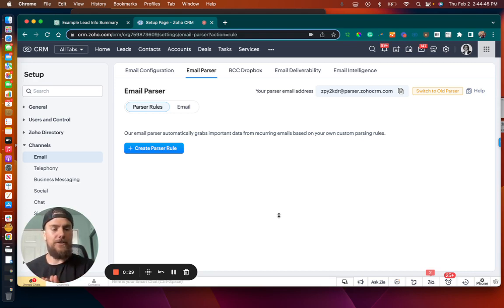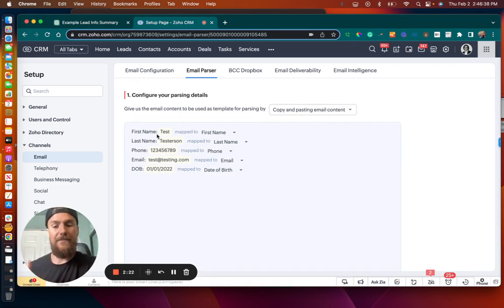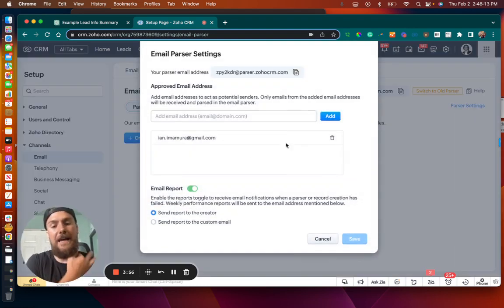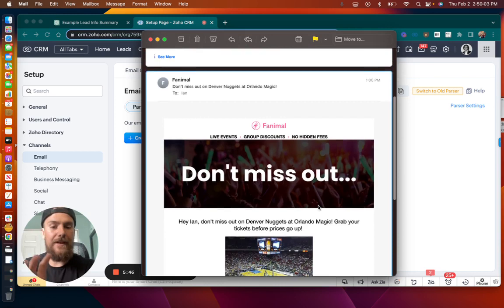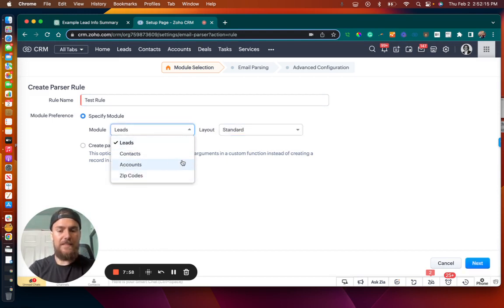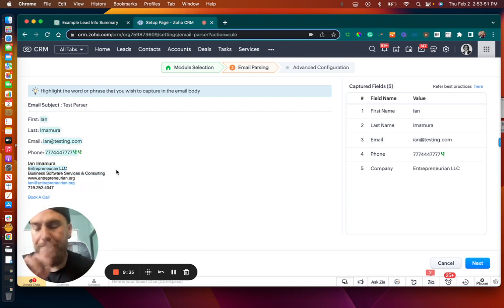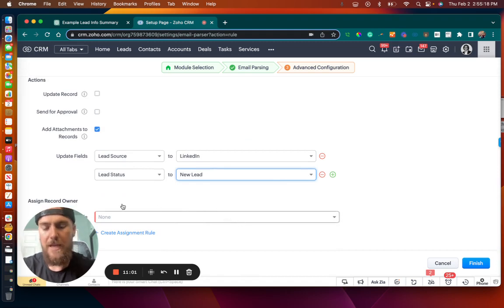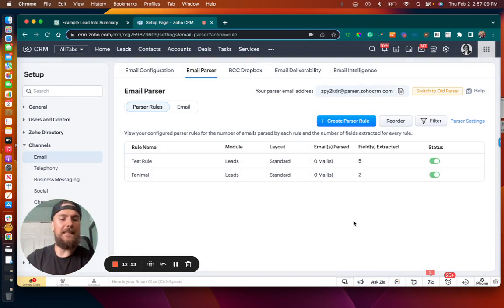Zoho CRM Email Parser - New Version!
Zoho just came out with their new version of the email parser!!

Check out this video to learn about the new features and benefits of using this email parser for your CRM system and business processes.

An email parser serves as an indispensable tool for businesses and organizations seeking to optimize and streamline their operations. By automating the process of extracting information from emails, an email parser eliminates the need for manual data entry and reduces the risk of human error. This leads to improved data accuracy, increased efficiency, and saved time. The structured data obtained from email parsing can be seamlessly integrated into a variety of systems and platforms, such as CRMs, spreadsheets, and databases, further streamlining processes like lead capture and customer support. Overall, an email parser represents a valuable investment for any organization looking to maximize productivity and minimize manual workload.

Please let me know your feedback, questions, and any ideas for future videos!

- Entrepreneurian